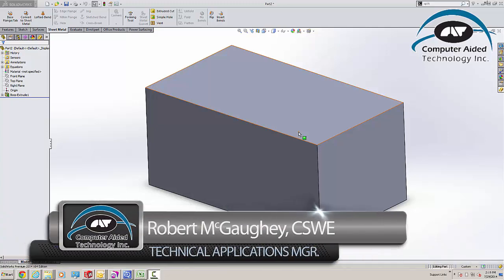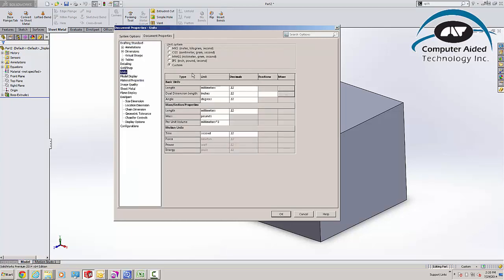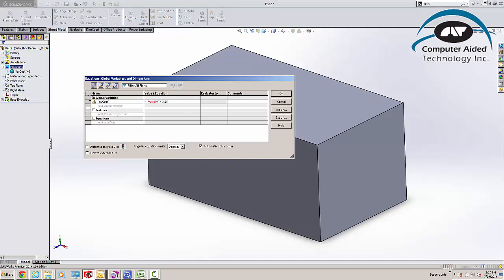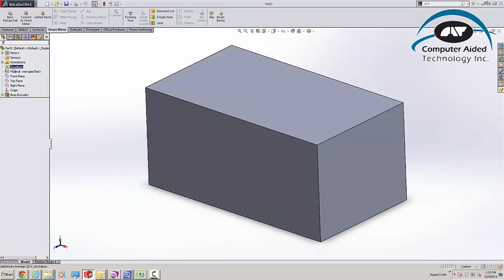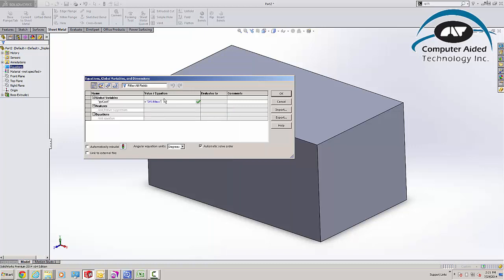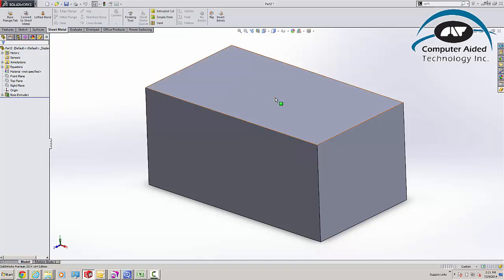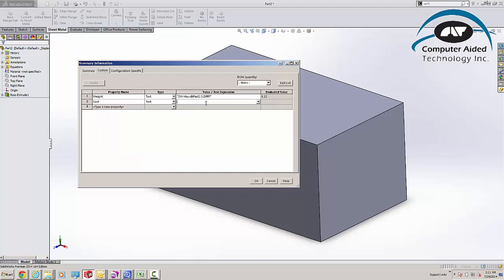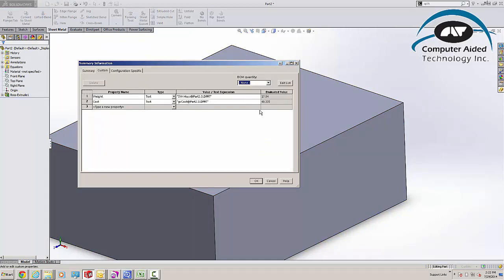Calculation of Cost based on Mass or Volume in a SolidWorks part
This short video shows the use of equations and custom properties to create a cost customer property.